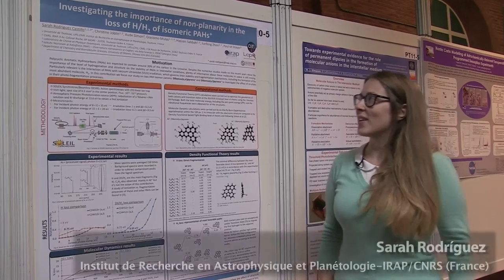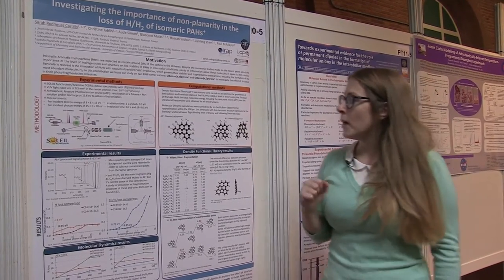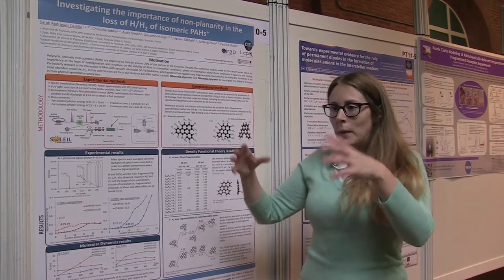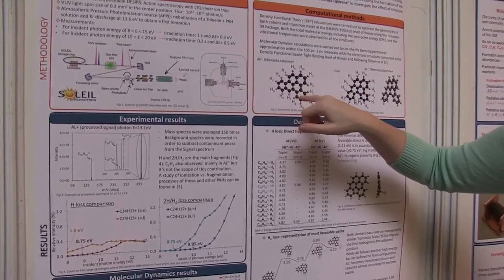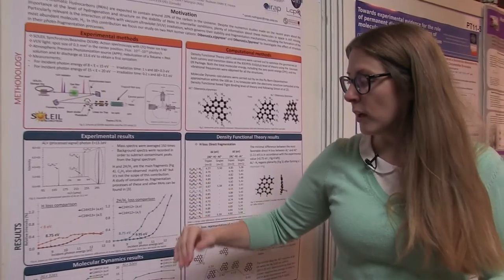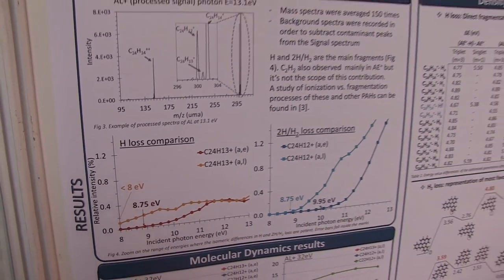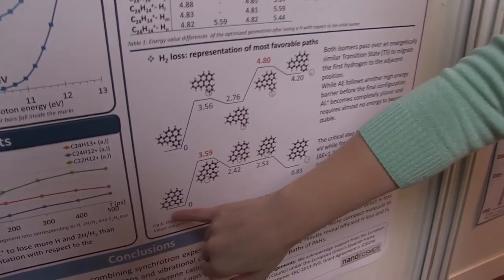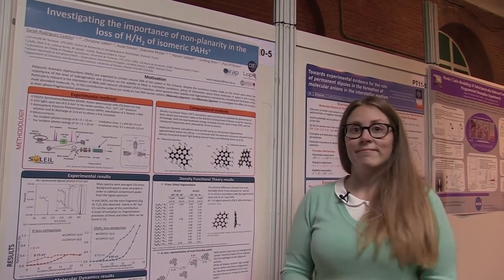ECLA 2016 POSTERS - Sarah Rodríguez, IRAP/CNRS (France)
Poster title: "Investigating the importance of non-planarity in the loss of H/H2 of isomeric PAHs"

European Conference on Laboratory Astrophysics ECLA2016: "Gas on the Rocks", November 21 - 25, 2016, CSIC, Madrid, Spain